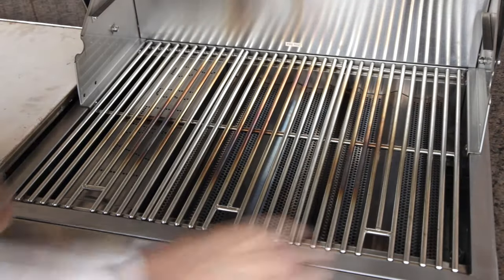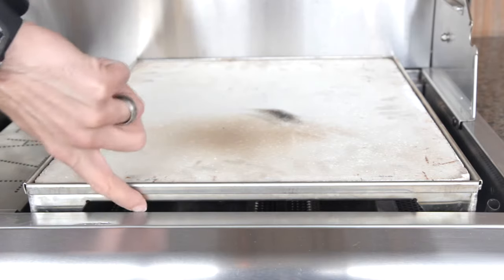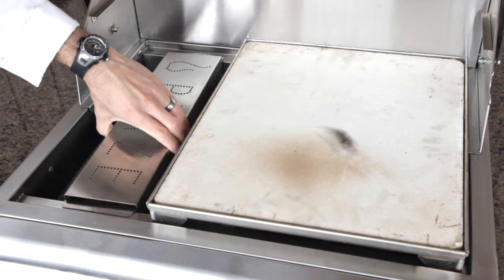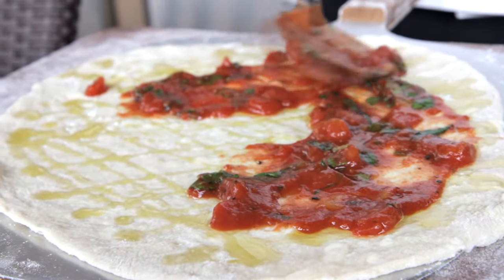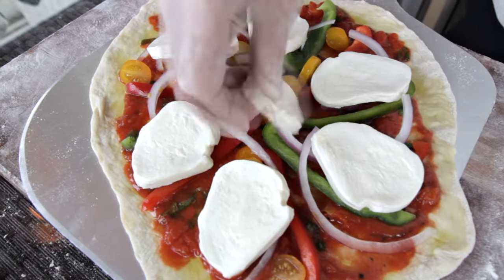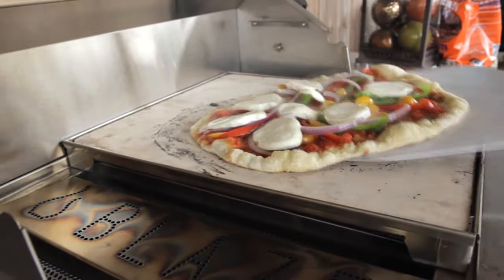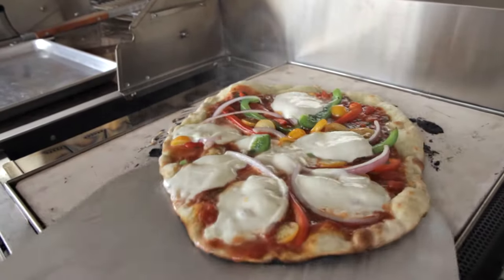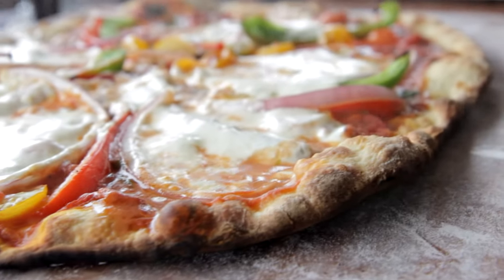Blaze Pizza Stone Overview